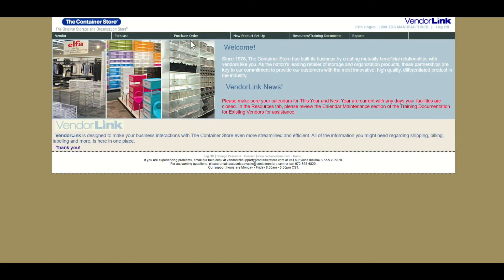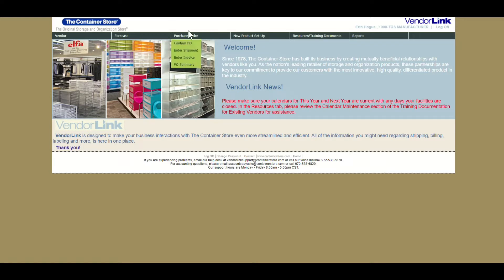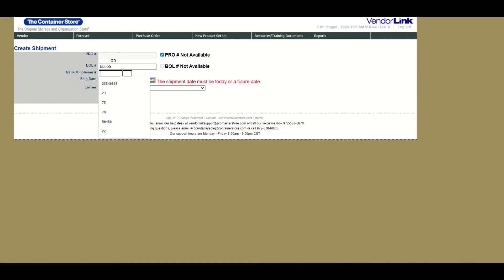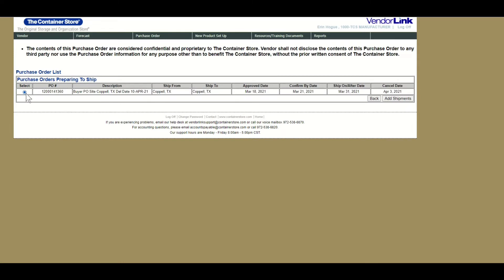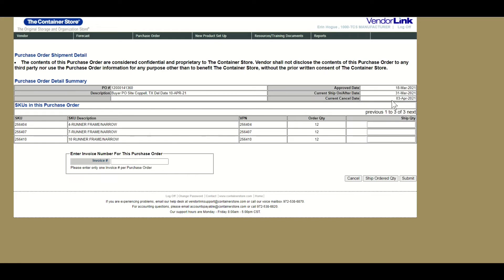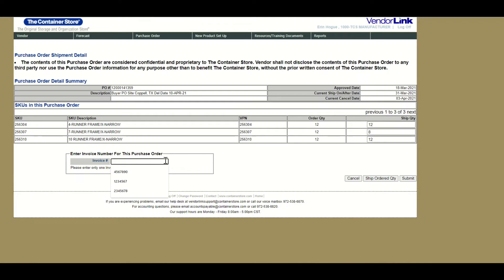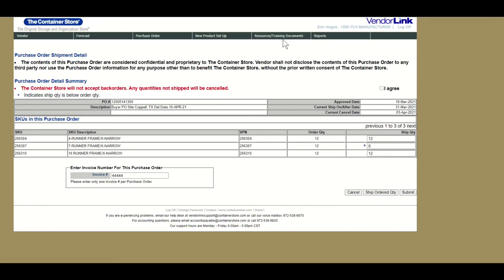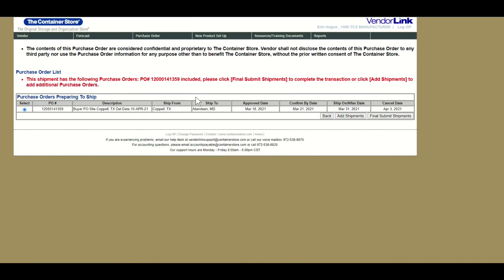Shipment Entry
This video will walk you through how to enter your shipment (ASN) in VendorLink.